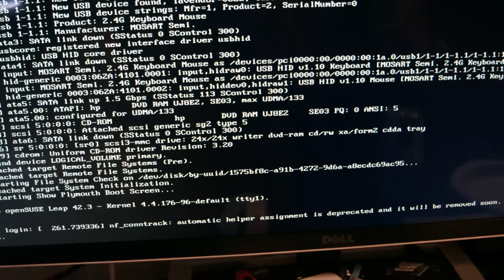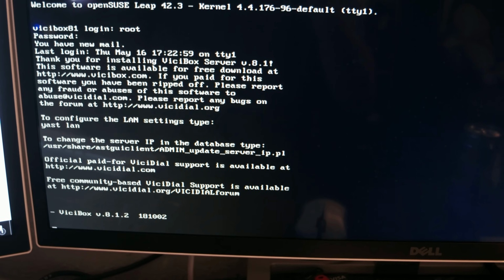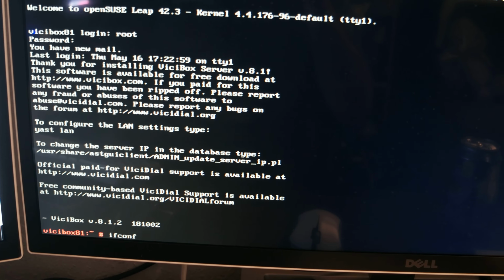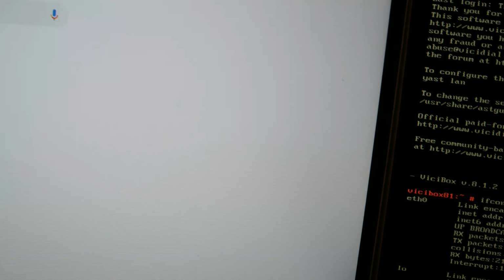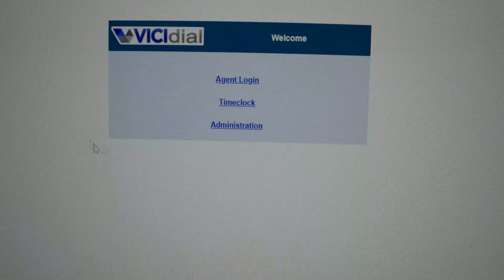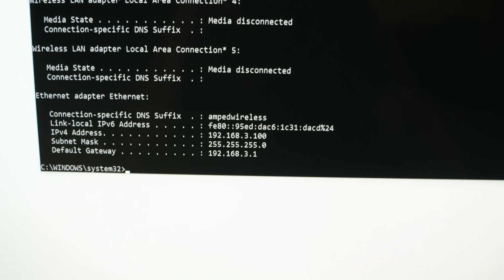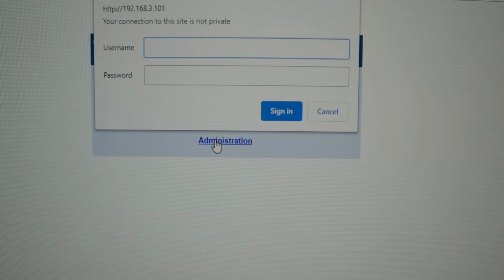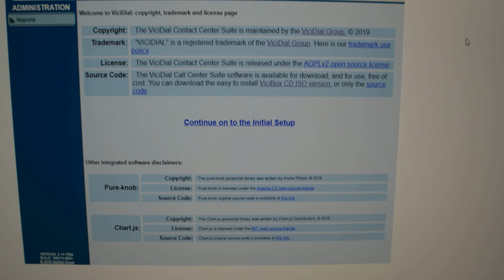How to get your IP Address of a VICI DIal System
Here i show you how to get the IP address of a VICI DIal System and login to the admin section. Go here for more info on this software